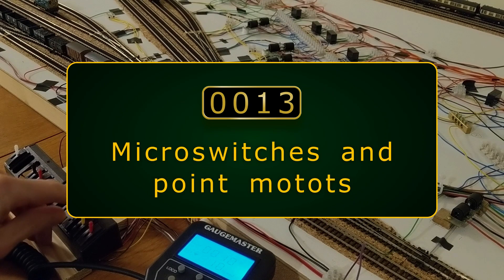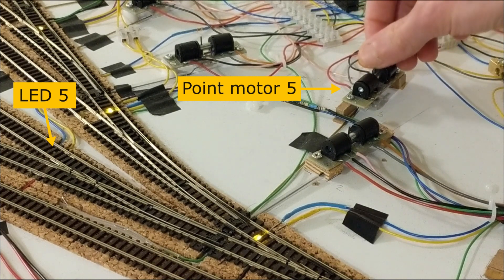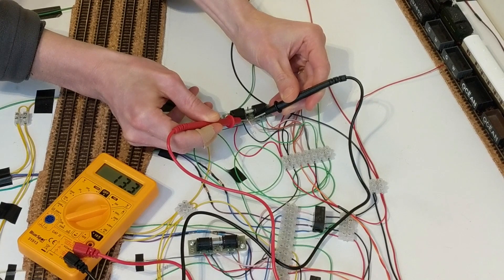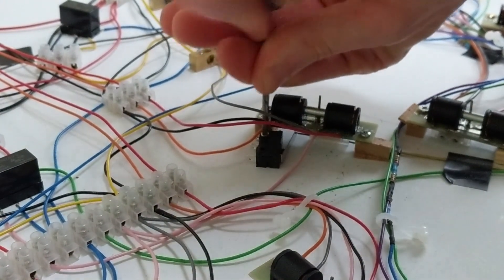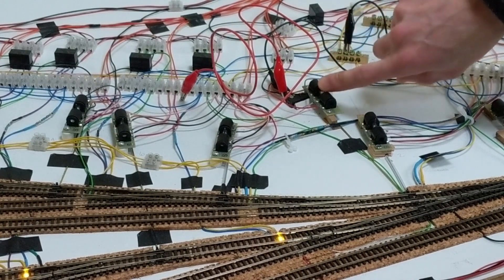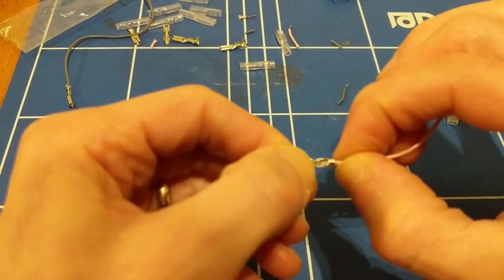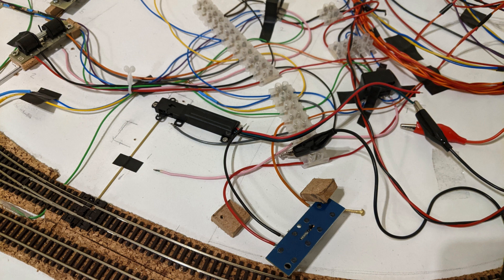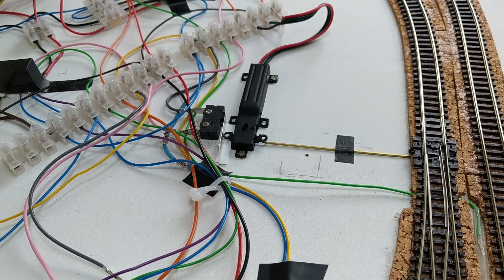0013 Using microswitches with point motors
I was having trouble with the auxiliary switches on my PM-1 point motors, so decided to use microswitches instead.
This video shows how I installed the microswitches.